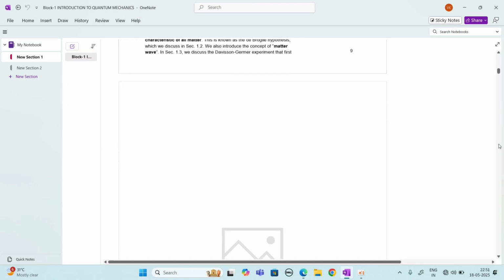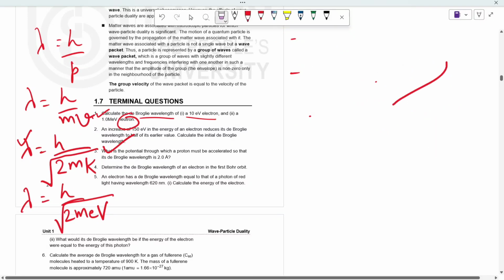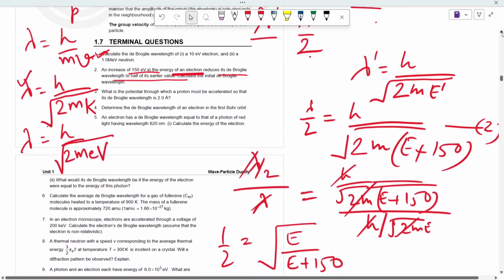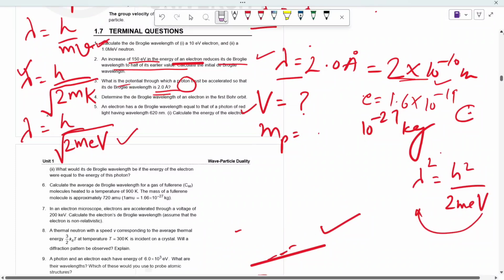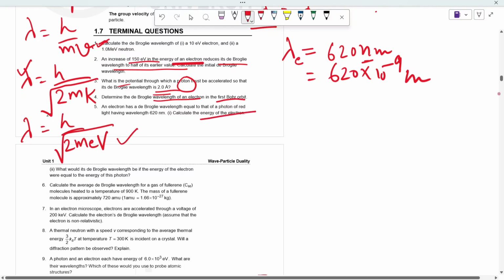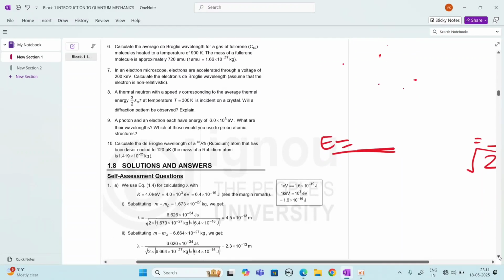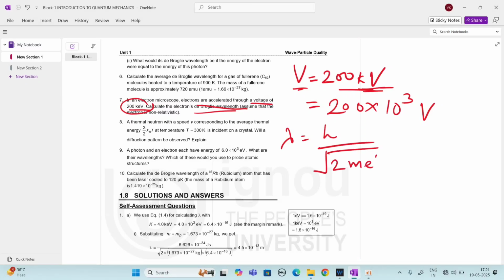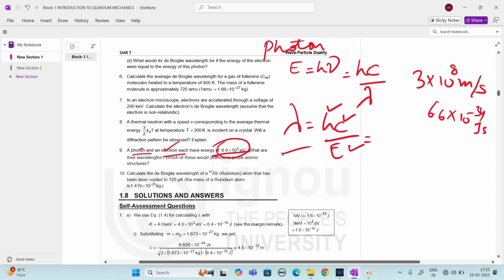Quantum Mechanics I Lecture 2 Wave Particle Duality Numericals M.Sc Physics IGNOU MSCPH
0. Join My WhatsApp Channel for any Help related to
IGNOU MSC PHYSICS 👇🏻

1. Join my Telegram Channel for any Help related to
IGNOU MSC PHYSICS 👇🏻

2. IGNOU MSC PHYSICS PREPARATION IMPORTANT TOPICS

3. IGNOU MSC PHYSICS PREVIOUS QUESTION PAPER ANALYSIS

4. How to Download IGNOU MSC PHYSICS study material

5. IGNOU MSC PHYSICS PRACTICAL GUIDE

6. Other Important Information IGNOU MSC PHYSICS

7. Solved Assignments